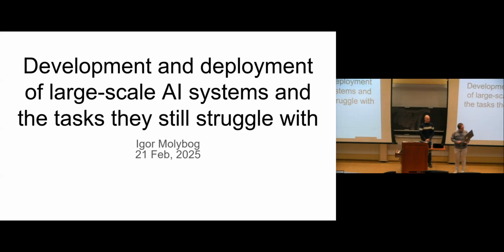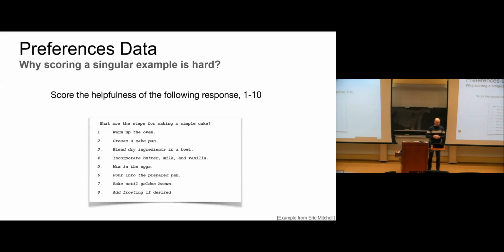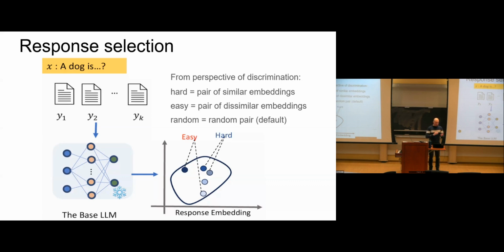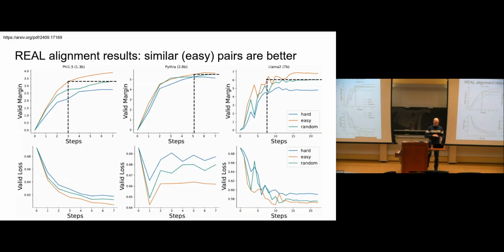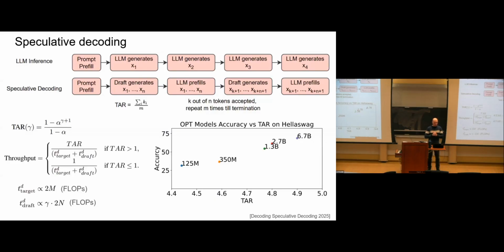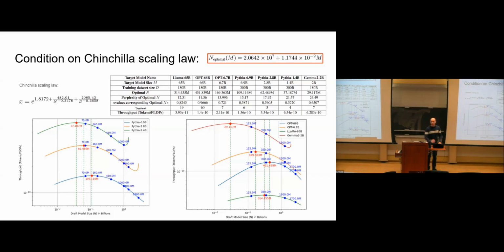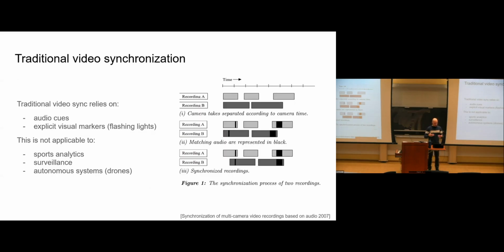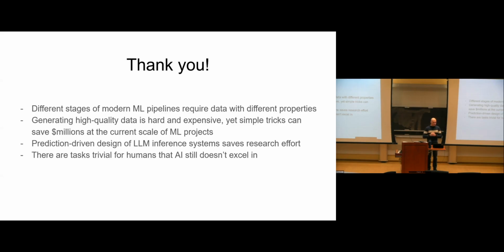Development and deployment of large-scale AI systems and tasks they still struggle with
CLSP Seminar talk by Igor Molybog, PhD, Assistant Professor at the University of Hawaii at Manoa.

Talk Abstract:

In this talk, Igor will share the latest findings from his research group on the development, evaluation, and deployment of large language models (LLMs) and their multi-modal extensions. We will outline the end-to-end pipeline, with a particular focus on the challenges and costs associated with data generation in the later stages of training. Additionally, we will explore strategies for integrating multiple models into inference systems to enhance efficiency. Finally, we will highlight key tasks where even the most advanced multi-modal models face difficulties and discuss approaches that yield significantly better performance.

Speaker Bio:

Igor is an Assistant Professor at the University of Hawai'i at Manoa. In 2022, I graduated with a Ph.D. in Engineering from UC Berkeley and worked as a research engineer at Google DeepMind and Meta AI. He specializes in large language models (LLM), focusing on the efficient development and robust evaluation of computer systems that automate economically viable yet tedious tasks typically requiring human intervention. His immediate areas of interest include:

Expanding AI's Impact: Identifying novel use cases for automation with LLM and novel tasks for increasing professionals’ productivity. Developing frameworks for robust evaluation of AI agents. Sourcing diverse data to address unique challenges in emerging applications.
Multimodal Modeling: Integrating video and other sensory modalities into AI reasoning to advance robotics and other cyber-physical systems applications. Enhancing large language models’ capabilities in computer programming and mathematical problem-solving.
Core Machine Learning and Scaling: Addressing efficiency challenges and fundamental obstacles to expand the computational resources available to AI systems. Optimizing the design of modeling experiments and developing predictable training processes.